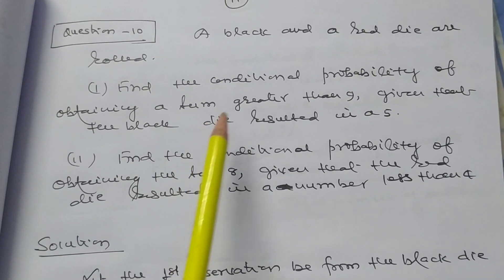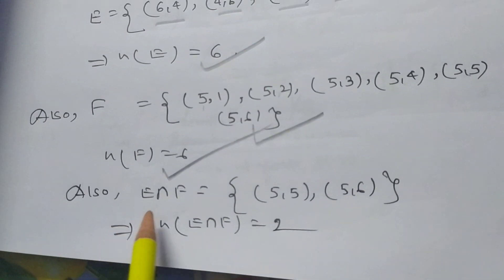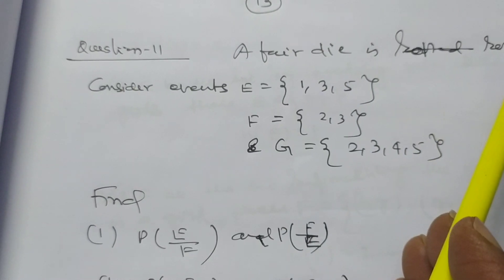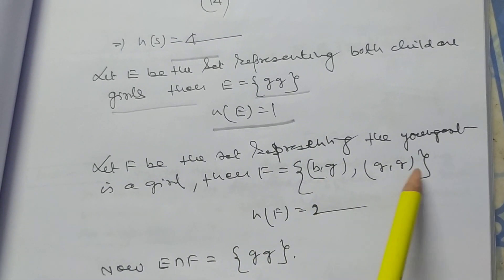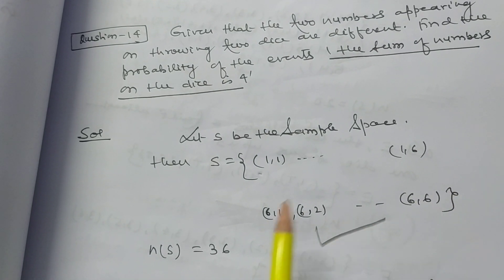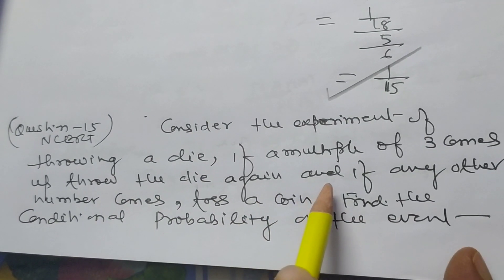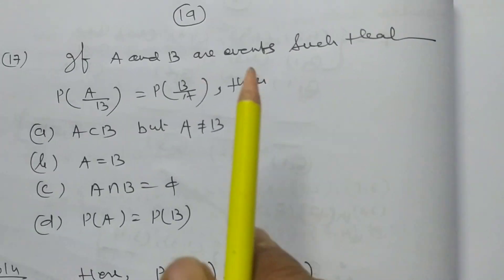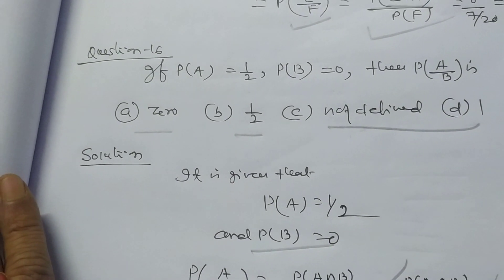Probability. class- 12. video-3